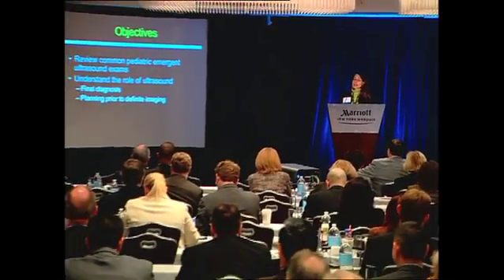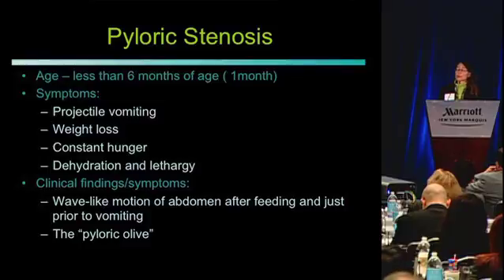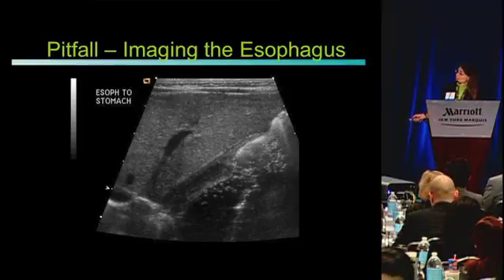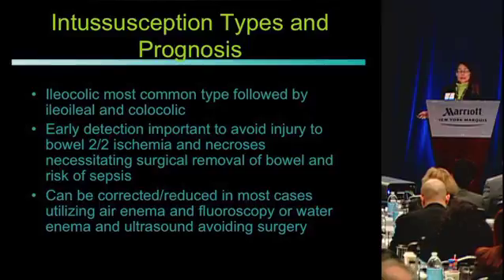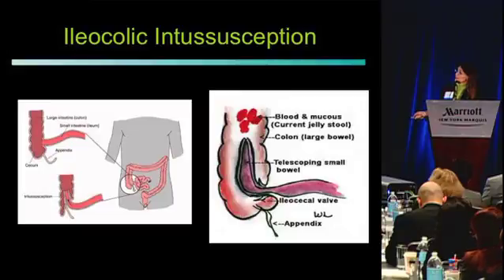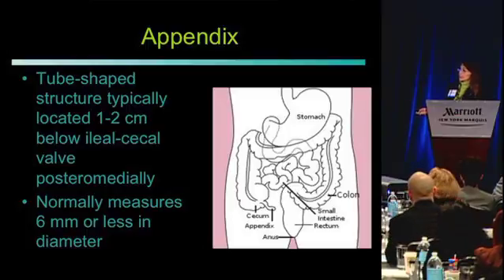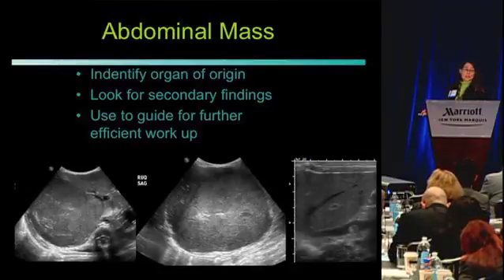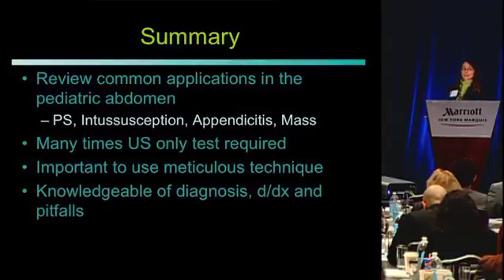Ultrasound First and the Pediatric Abdomen - Lynn Fordham, MD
Clip from the Ultrasound First Forum hosted by the American Institute of Ultrasound in Medicine (AIUM), on November 12, 2012 in New York, NY.